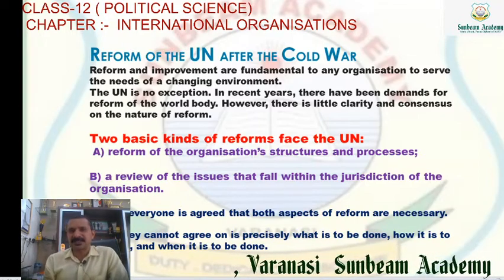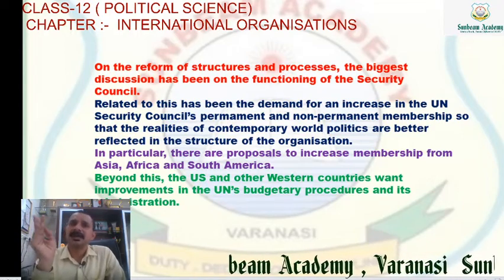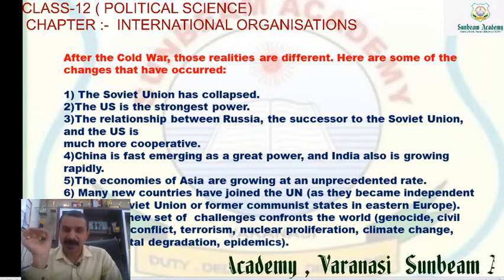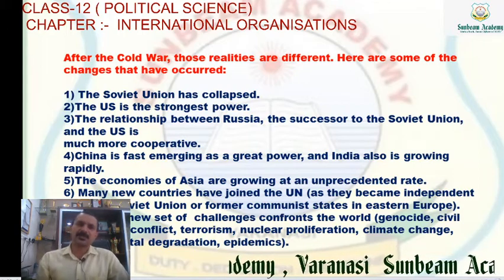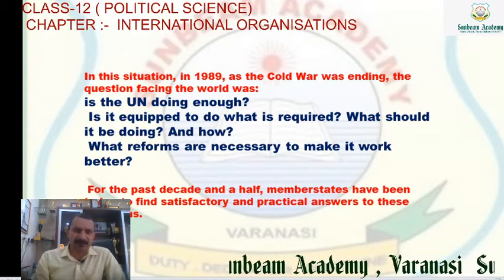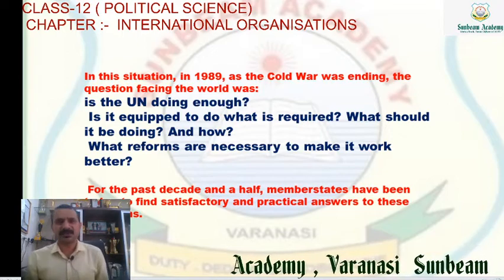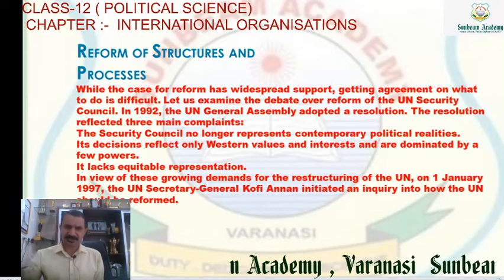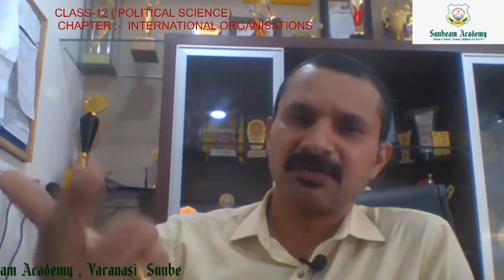UN REFORMS , INTERNATIONAL ORGANISATIONS ,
THIS MODULE IS GOING TO HELP ALL MY POLITICAL SCIENCE STUDENTS AND ASPIRANTS OF CIVIL SERVICES AND VARIOUS COMPETITIVE EXAMS